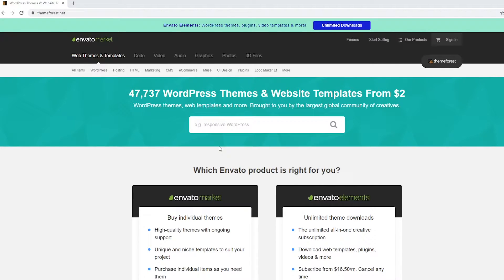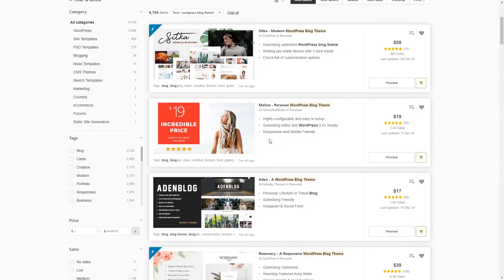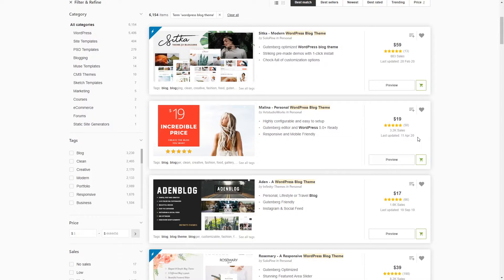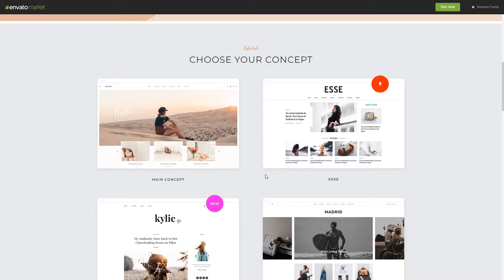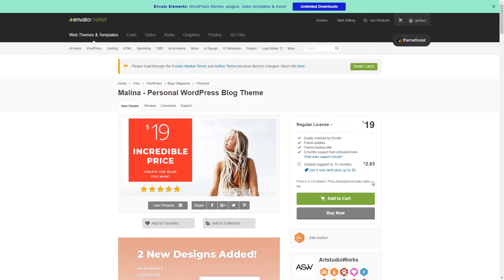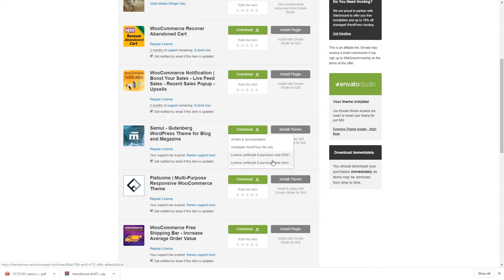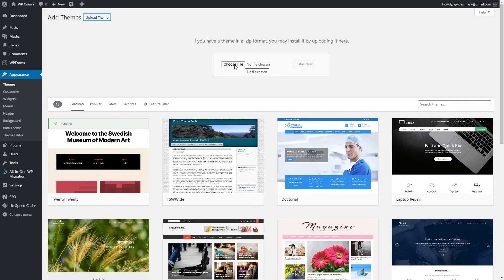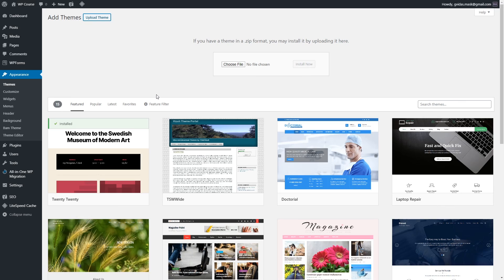How to Choose a Premium WordPress Theme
Find out what are the best premium WordPress themes and start your website today with Hostinger.

Top-quality themes are essential when starting a website. They help you show professionalism and gain credibility. But first, you need to know how to identify the best Premium WordPress themes. In this tutorial, you'll learn how to do that and also install a theme on your WordPress website.

📌 Handy links

⭐Follow Us⭐

🕒  Timestamps
00:00 How to Identify a Good WordPress Premium Theme
01:59 Installing a Premium WordPress Theme
03:25 Conclusion

Choosing a WordPress premium theme may seem overwhelming – there are thousands of theme options to choose from.

So, in this tutorial, we'll show you how to identify the best premium WordPress themes and save money by installing the desired theme yourself.